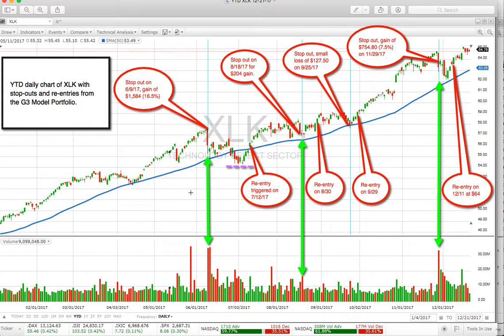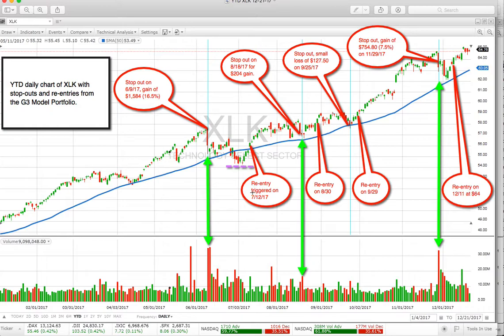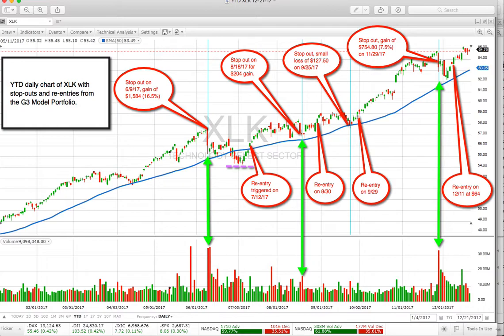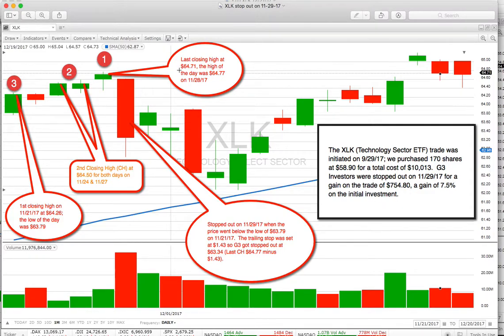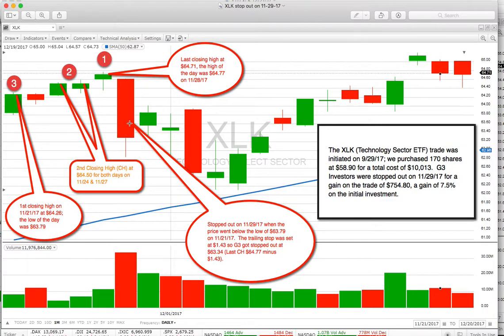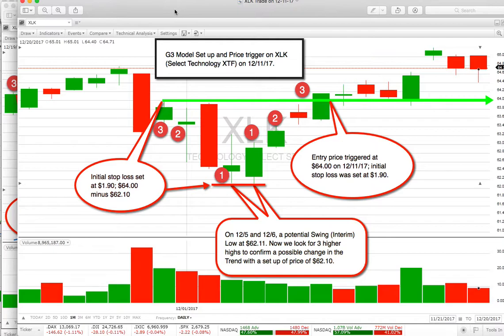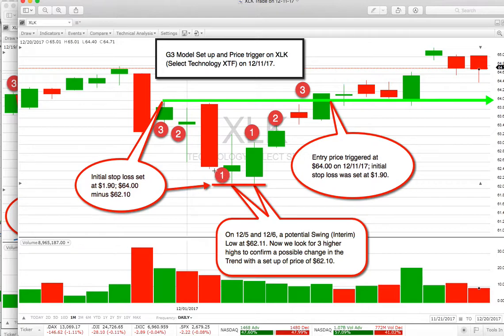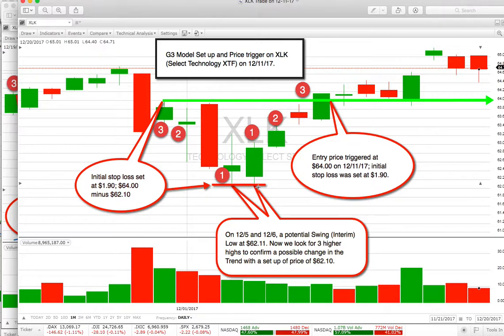How the Trading System Works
Trading ETFs using the G3 Investors Trading System; and tracking the G3 Model Portfolio's performance year-to-date. Part three of the introduction to trading ETFs.